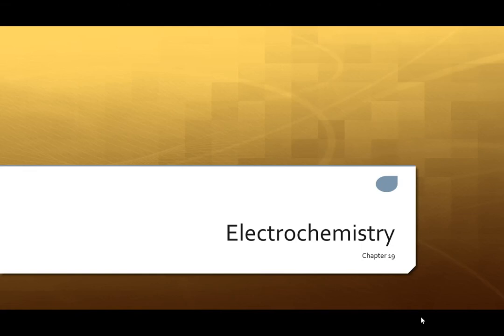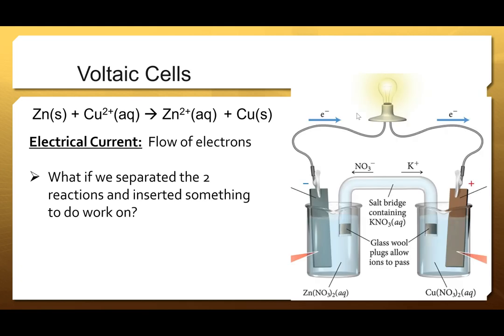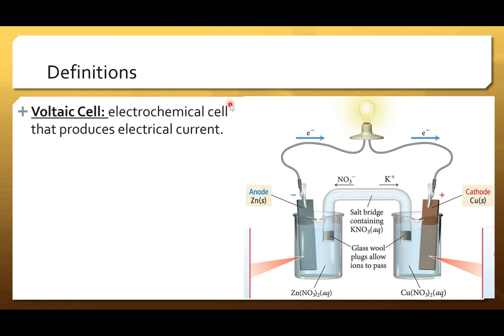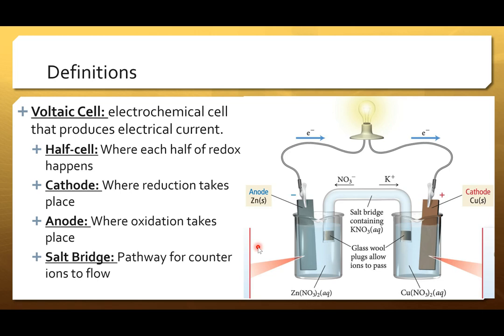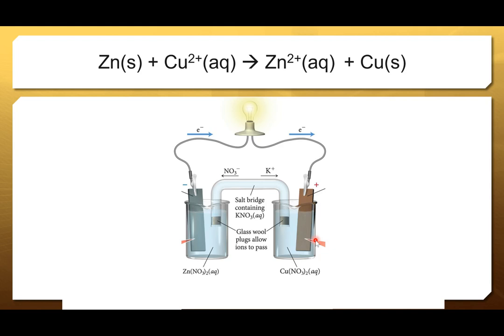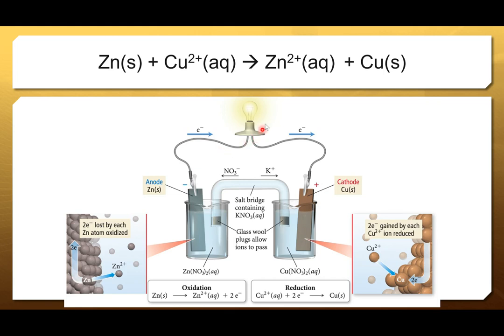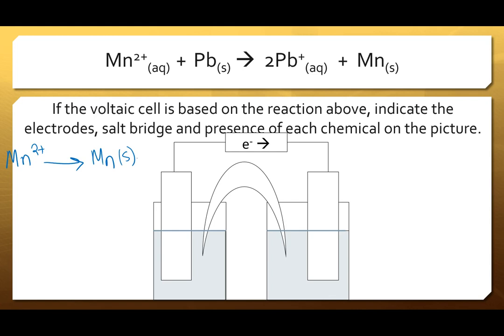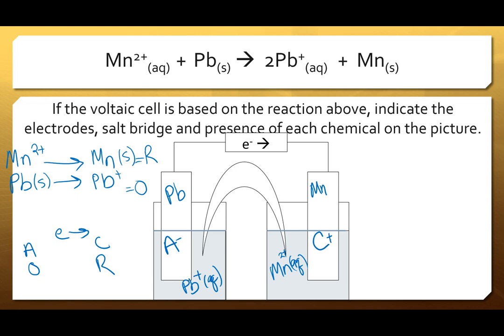Mazz - Voltaic Cells